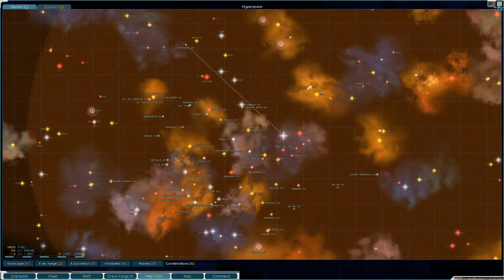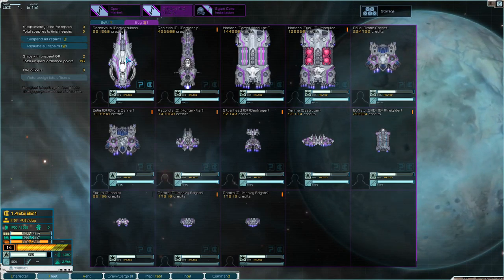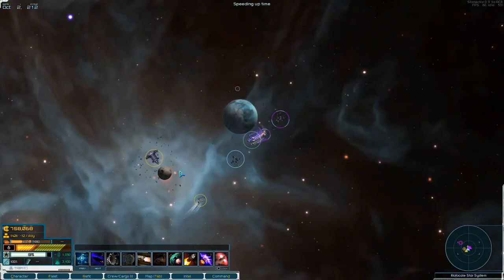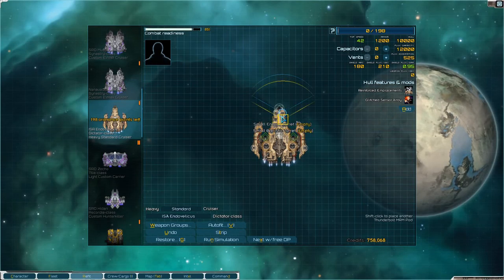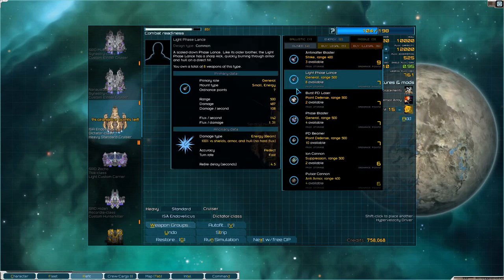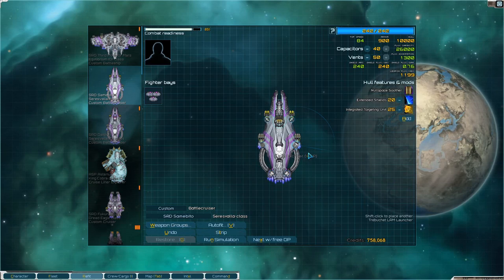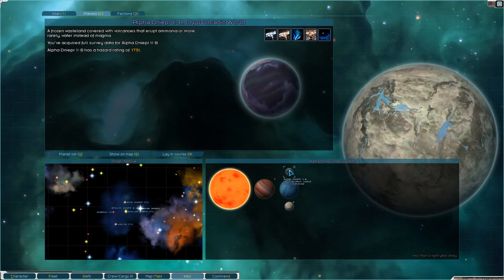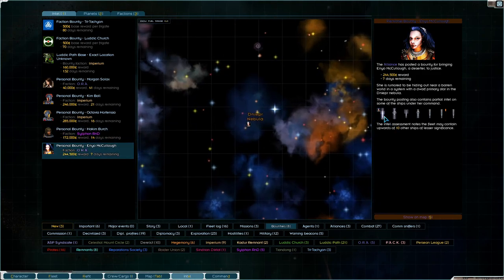Lets Play Starsector Modded S1 Ep33 | New Ships & a New Colony